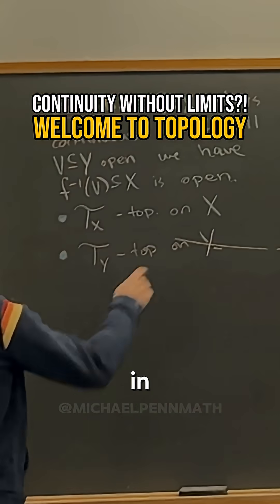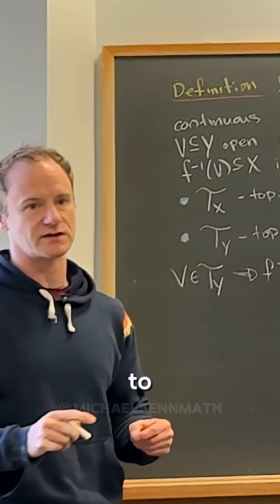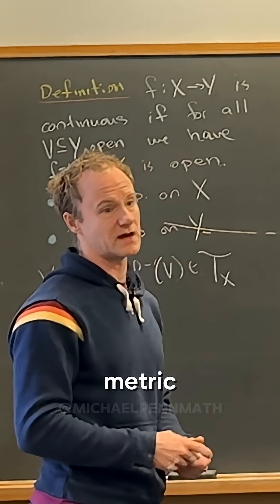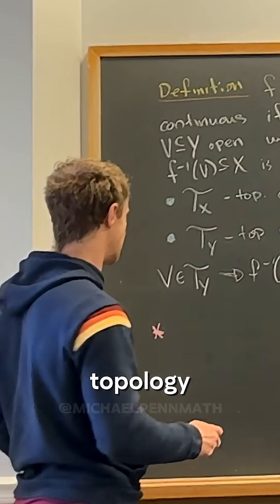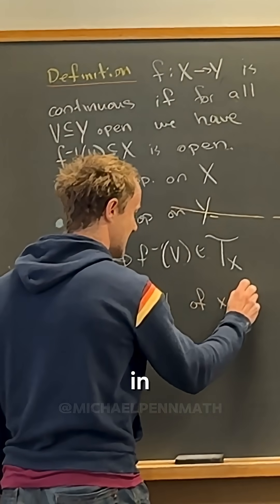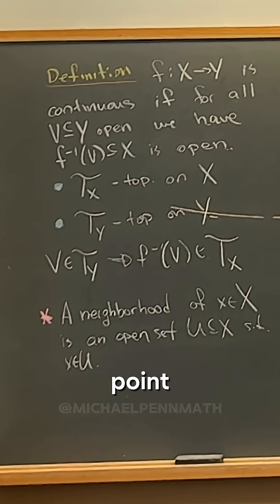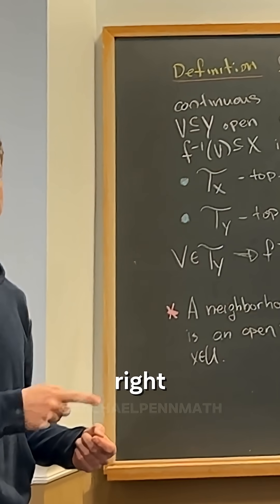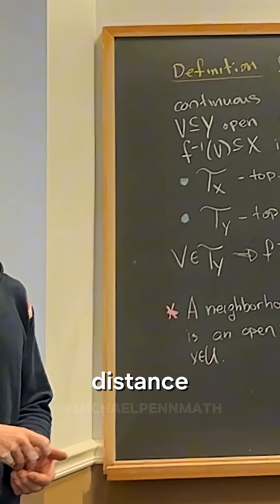The Topological Definition of Continuity Explained